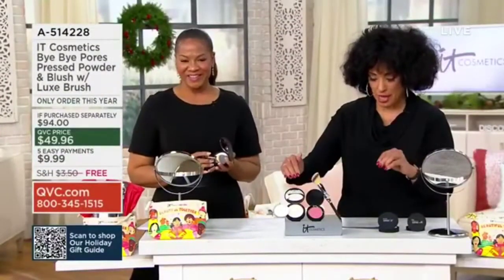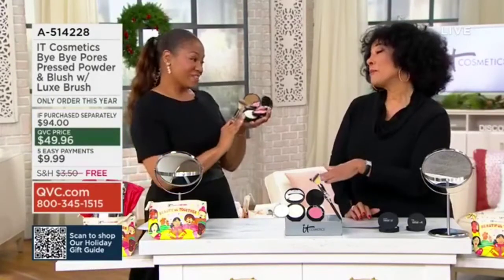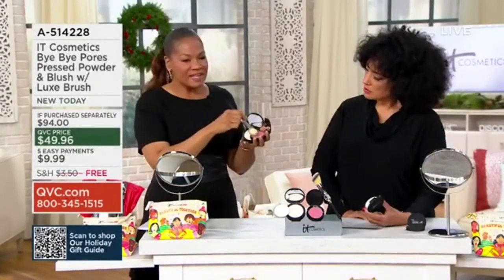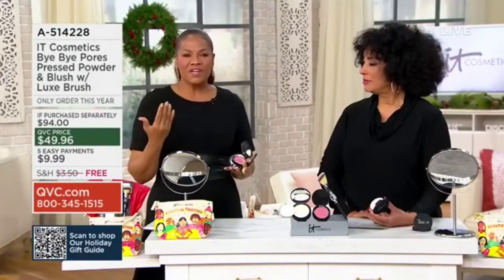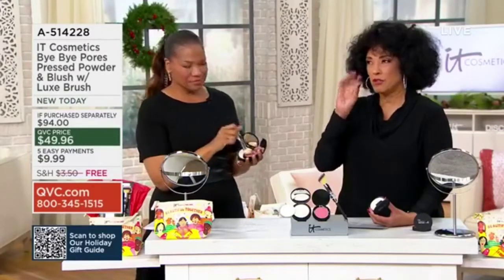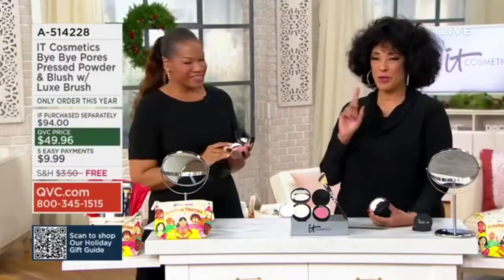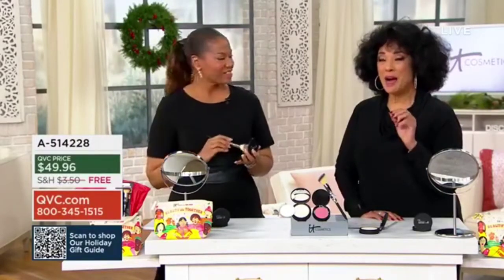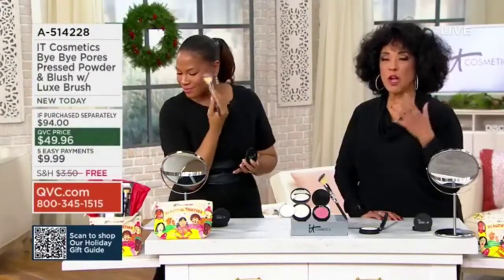IT Cosmetics Bye Bye Pores Pressed Power & Blush with Luxe Brush earlier today